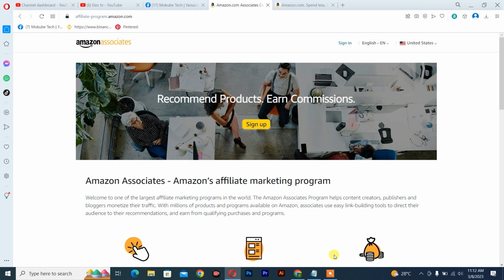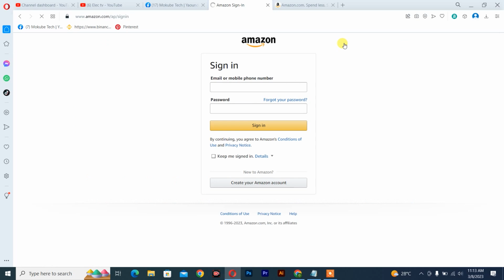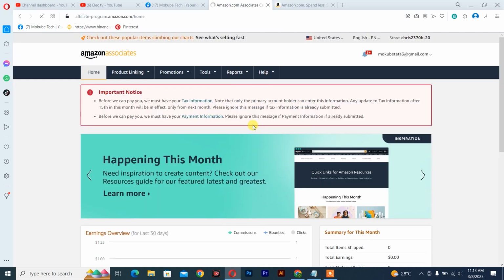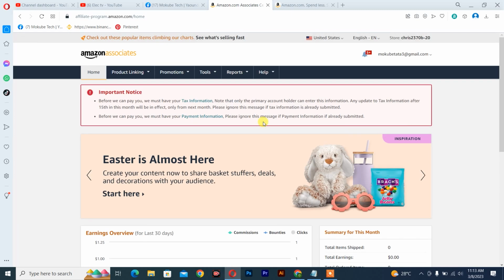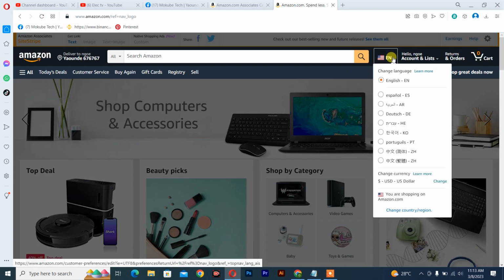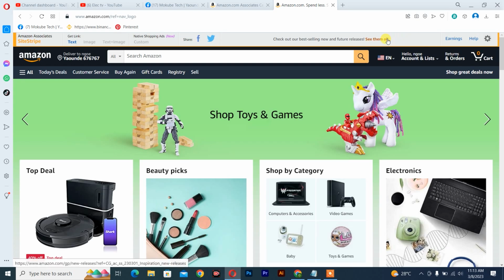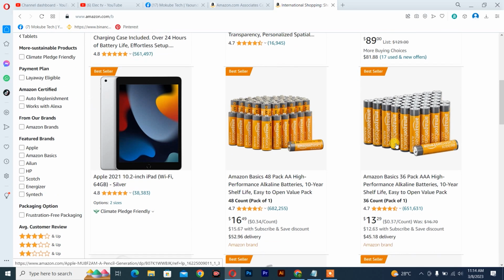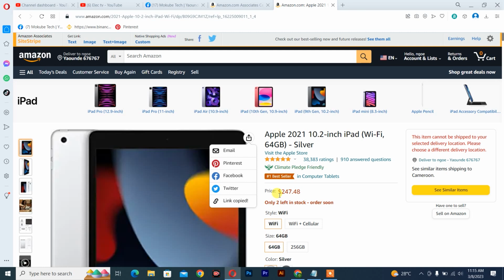How to Add amazon Affiliate Link to Facebook Page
In this video, we'll show you how to add an amazon affiliate link to your Facebook page. This will help you earn commission on any purchases you make through the link!

Adding an amazon affiliate link to your Facebook page is a great way to earn commission on any purchases you make. By linking your Facebook page to amazon, you'll help us earn money while you shop! This video will show you how to add the link easily and quickly, so you can start earning money right away!

topics related